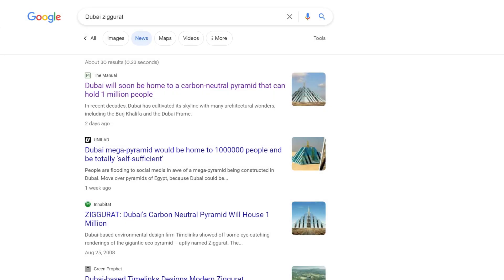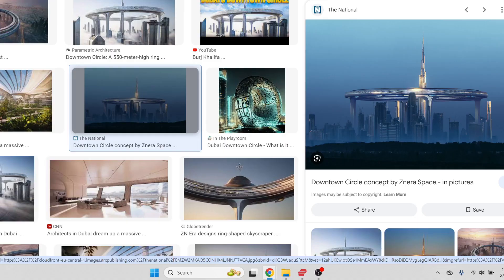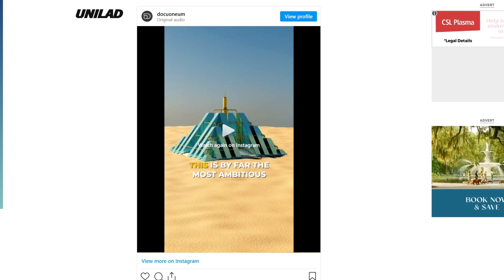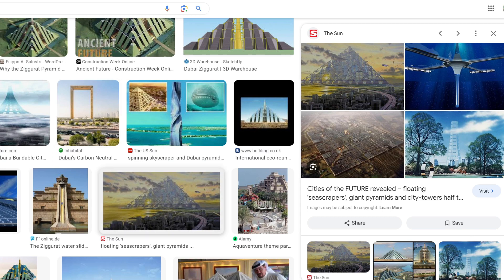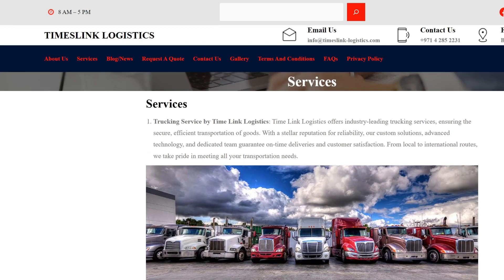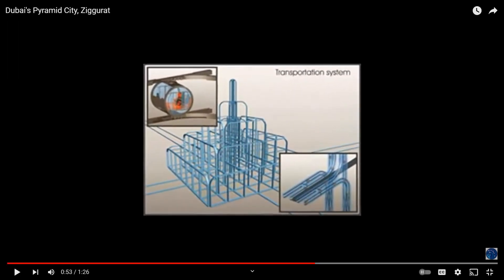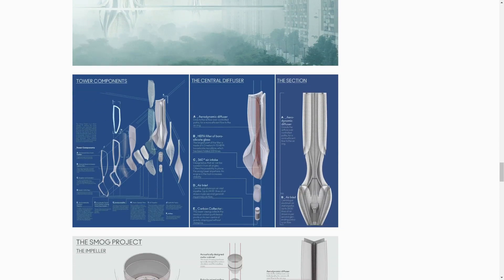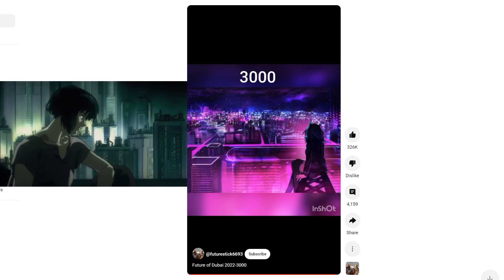Dubai's "Megaprojects" Are Hilariously Impractical...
Another day, another terrible design for some "futuristic" new project in Dubai. Today I decided to take a look at the hilariously impractical "Dubai Ziggurat" but then got distracted by equally stupid designs.

Chapters:
00:00 Dubai Ziggurat
01:45 Downtown Circle
09:06 Silly "Hypertower" Thing
10:23 Back to Ziggurat
12:21 Further Confusion